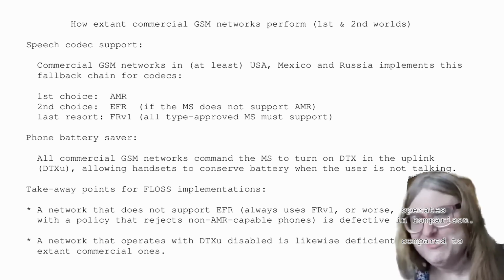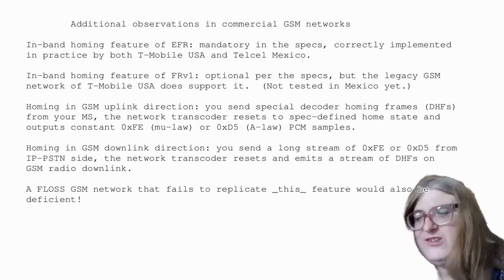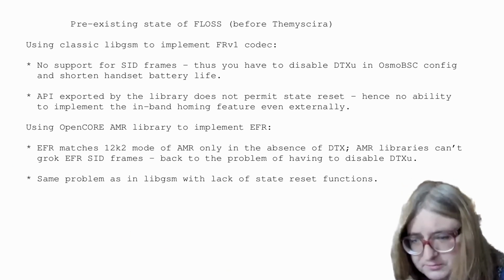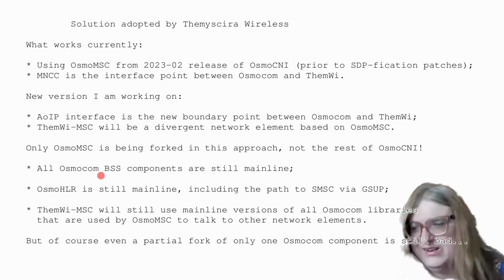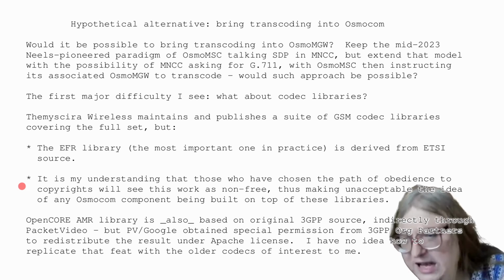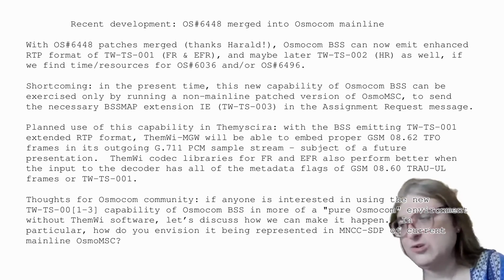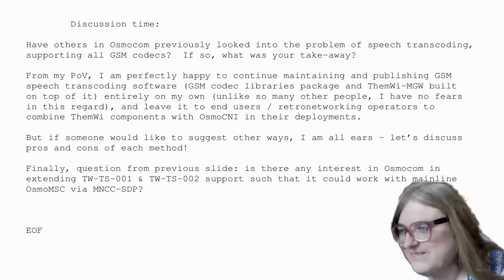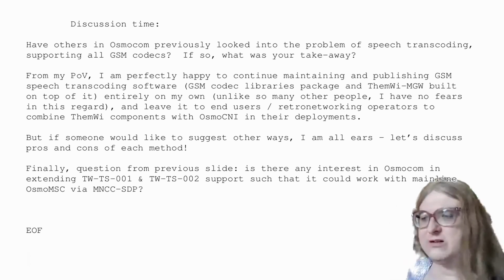OsmoDevCall - GSM networks that require transcoding to G.711: the problem and possible solutions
Mychaela Falconia